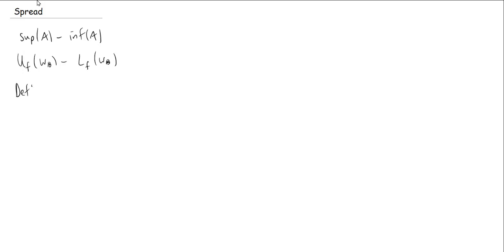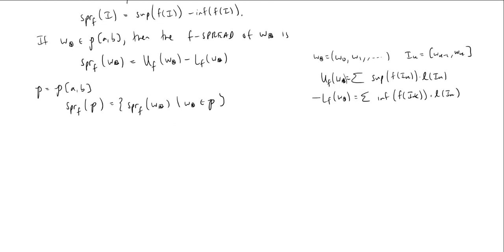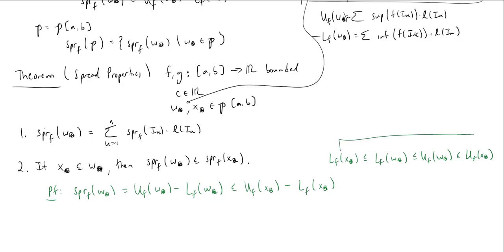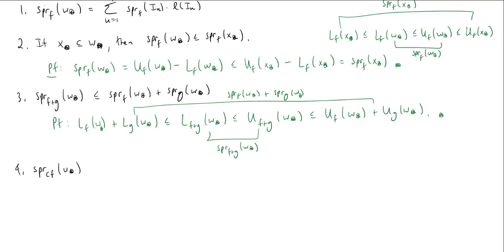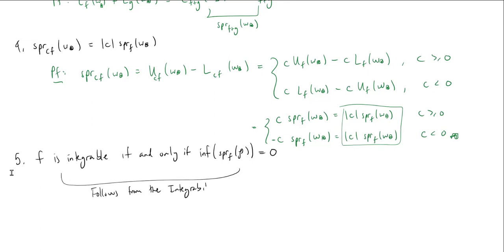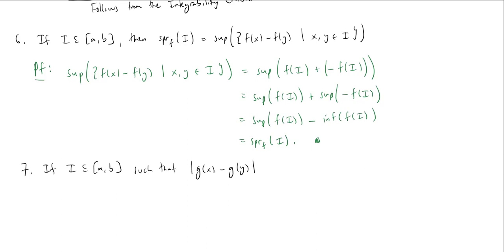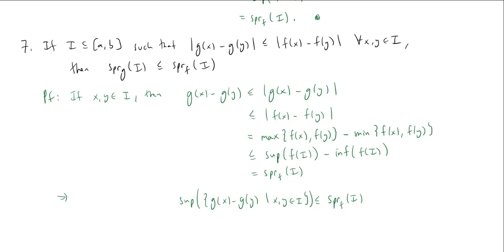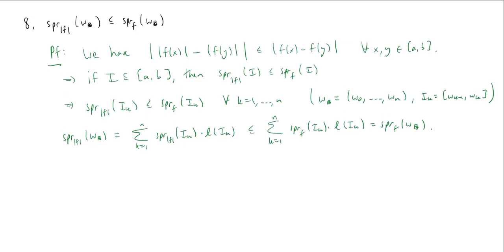Spread Properties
We introduce the spread of an interval and of a partition with respect to a function and then prove several properties of the spread. This concept will be useful when we prove integration properties.

Note the spread of an interval is often called the oscillation of the function on the interval.